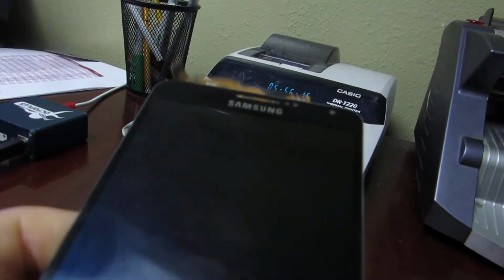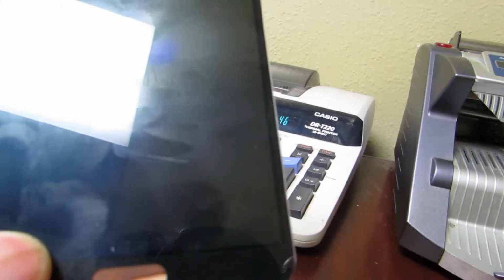bubble after oca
This is bubbles after autoclave. Bubbles get removed from autoclave but then return after autoclave process 10-30 mins. This is the new oca with loca in it.